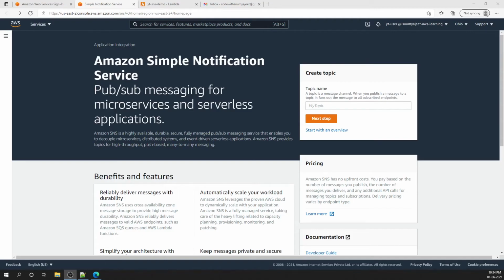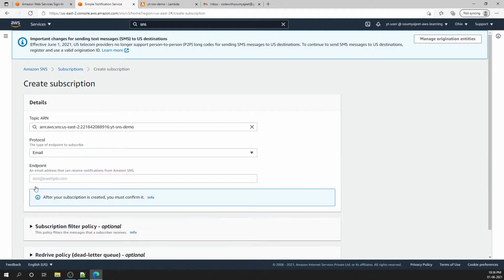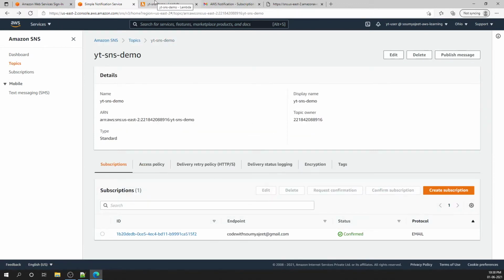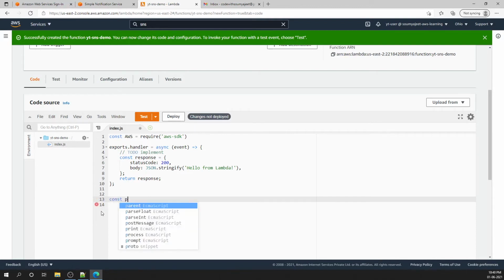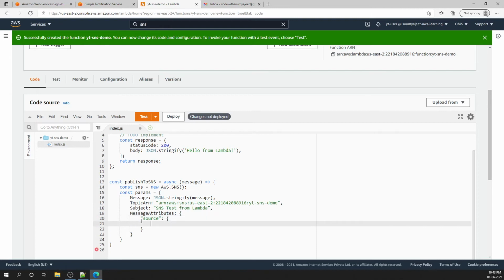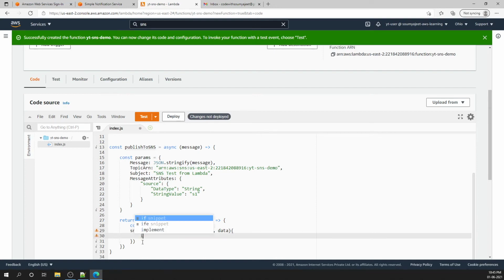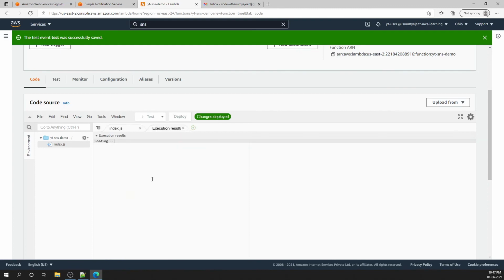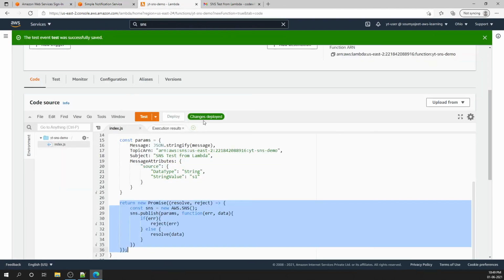How to send AWS SNS notification from Lambda using Python?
This tutorial will show how we can publish a message to an SNS topic from a lambda function.

Timestamps:
- Intro: 0:00​
- Create SNS topic: 2:04
- Write Lambda Function code: 2:47
- Add IAM Policies: 4:38
- Time for testing: 5:08

We will start by creating an SNS topic. Then we will create an email subscription to that topic and add a message attribute to that topic. Once the topic is set, we will create a helper function that published to SNS. Be mindful of permission. We will add SNS full access permission to the Lambda function.

Once our helper function is ready we will create a test configuration and publish a message to the SNS. Once the SNS receives our message, it will forward it to the email.